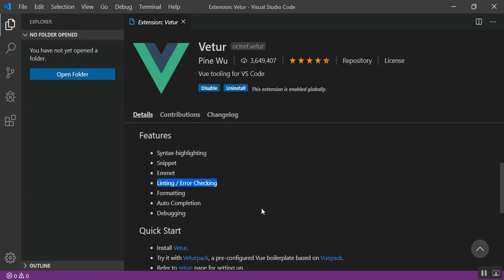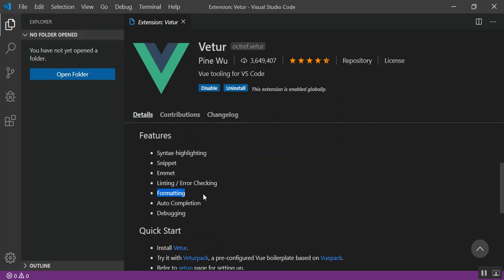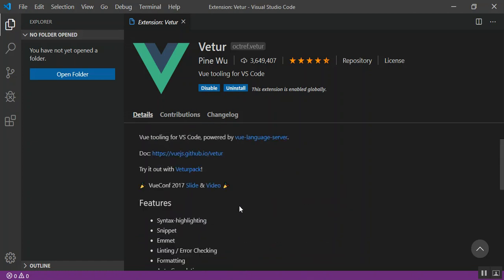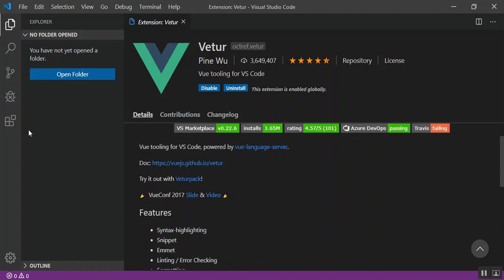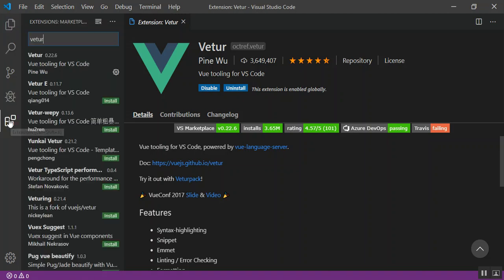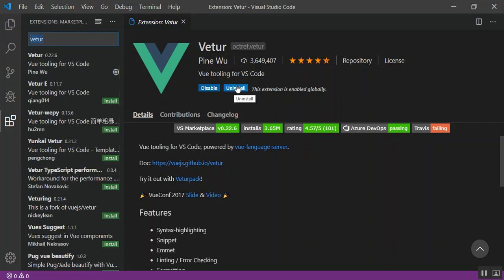2 Vue Fundamentals (Environment Setup) - Myanmar